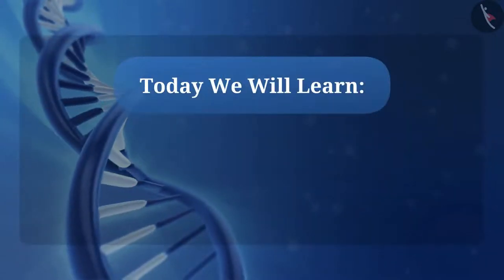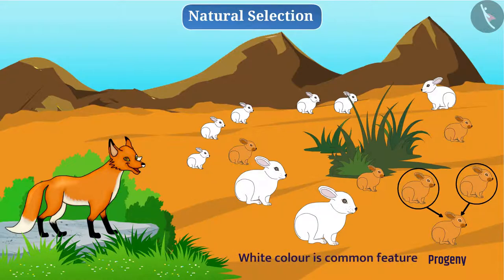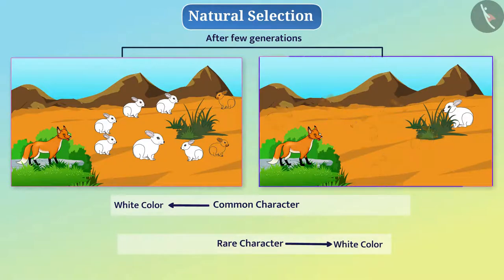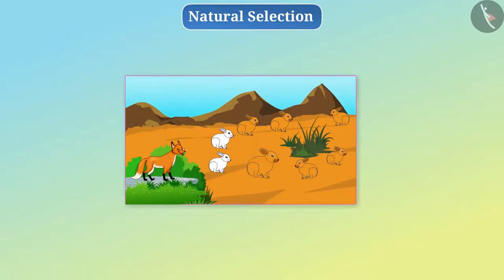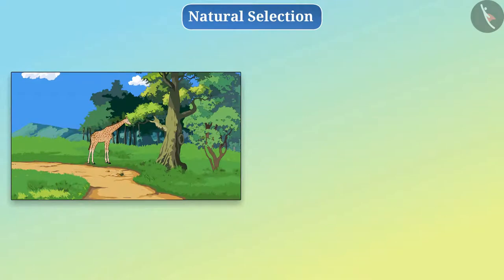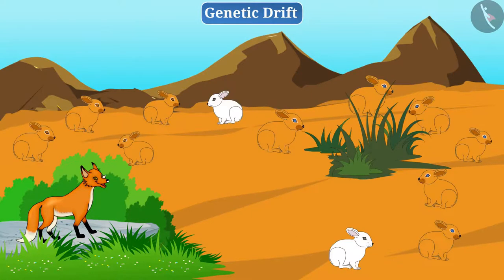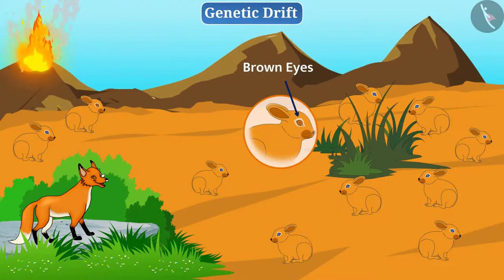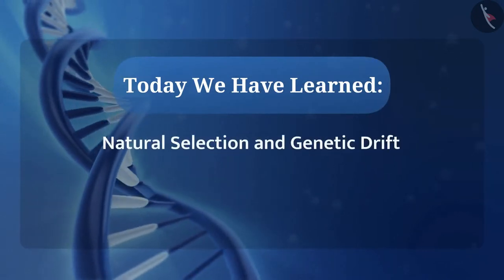Natural Selection | Part 1/1 | English | Class 10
Class 10 | NCERT | Natural Selection | Part 1/1 | English | Class 10 | Heredity and evolution

In this video, we will study about Natural Selection | Part 1/1 | English | Class 10.